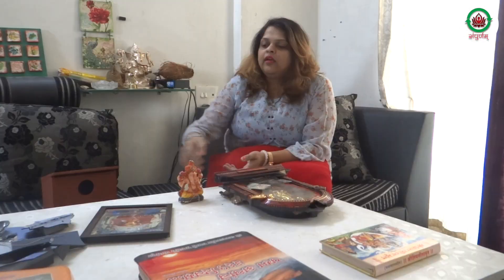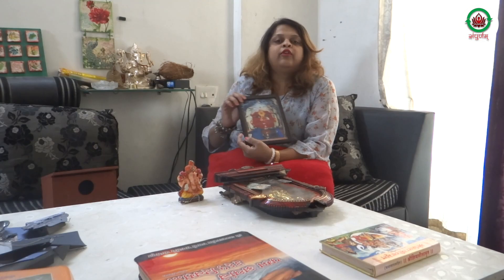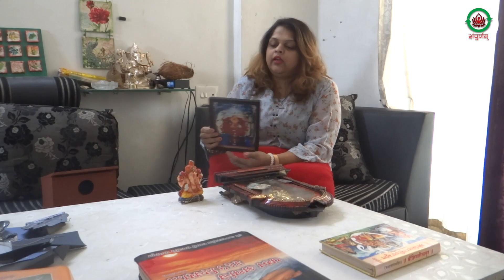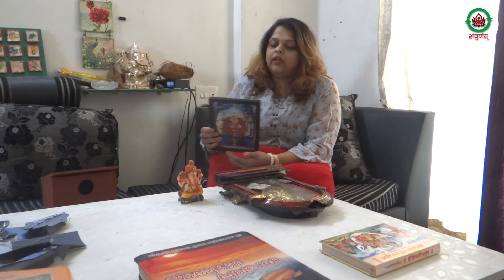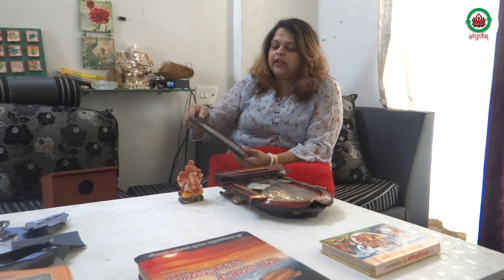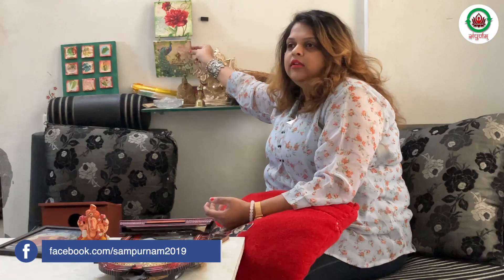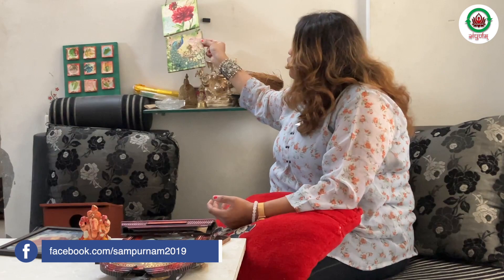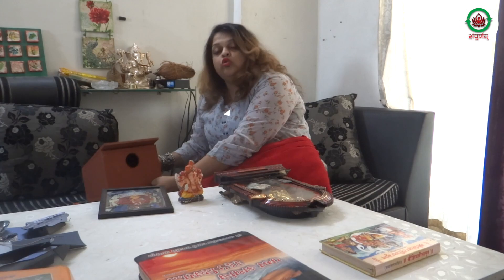How can you Recycle Old/Broken Idols of Gods ??? ♻️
India is a land of diverse cultures and religions, and idol worship is an integral part of the Indian culture. However, with the increase in awareness about environmental conservation and sustainability, there is a growing concern over the disposal of god idols made from non-biodegradable materials such as plastic, thermocol, and plaster of Paris (POP).

These materials take years to decompose and harm the environment by polluting water bodies and soil. Hence, it becomes imperative to find a solution for god idol recycling that is both eco-friendly and sustainable.

Our organization collects all kinds of idols, photos, statues, brass, plastics, wood, books, texts, clothes, mandir, photos of old people, performs uttarpuja and without any pollution recycles them in a modern way.